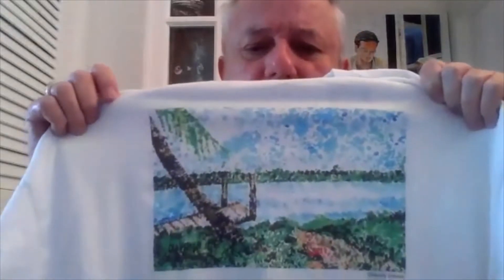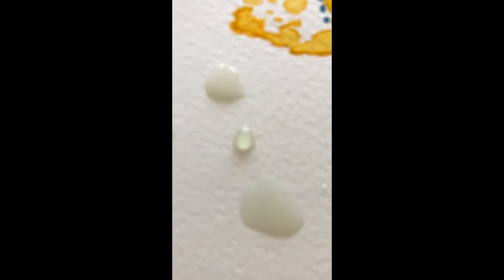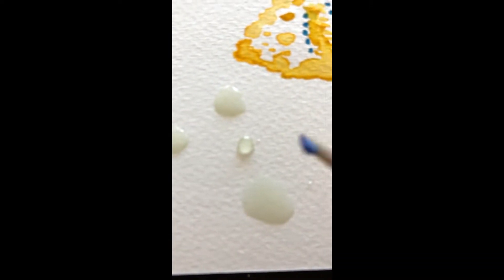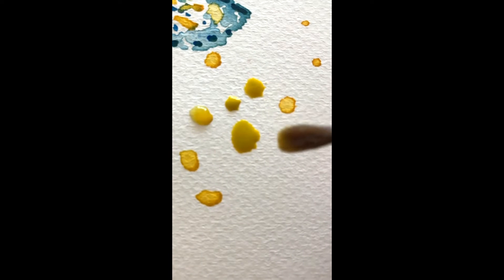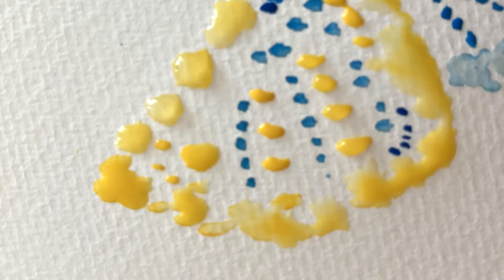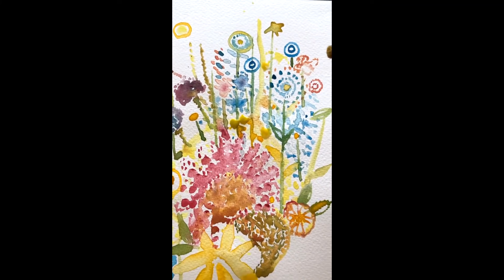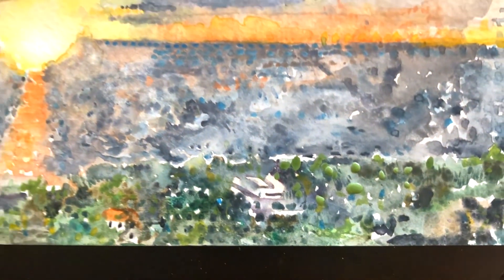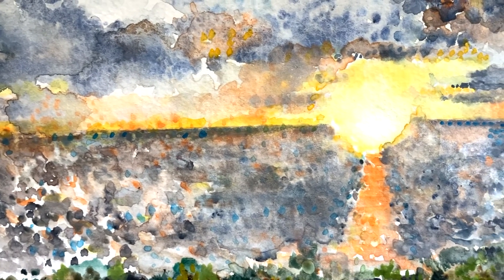Art Instruction with Timothy Leistner Watercolor Painting with Pointillism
Artist's Eye artist, Timothy Leistner points out the pleasure of painting using the pointillism technique with watercolor.  He provides two ways to explore this technique including (1) infusing color into droplets of water and (2) using droplets of pure watercolor.  The results are magnificent.
Timothy Leistner teaches art classes live and online.  An Artist's Eye production, 2022.